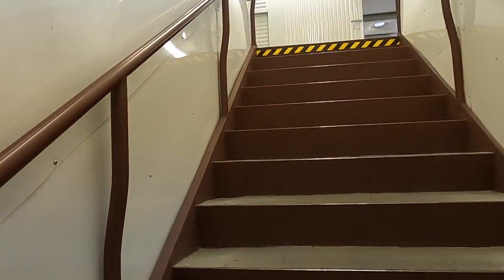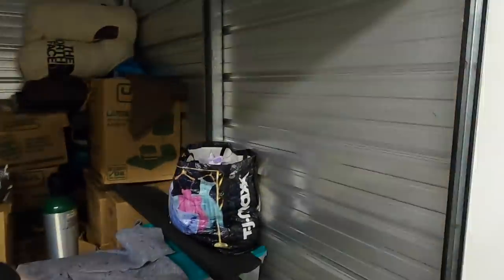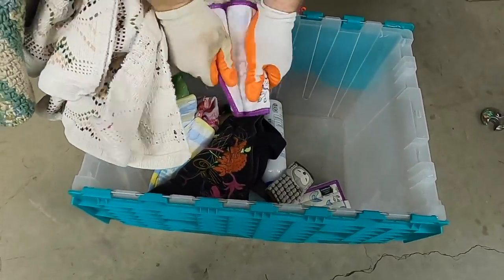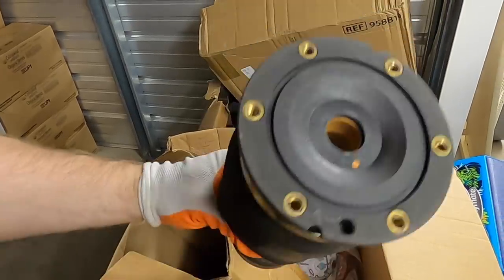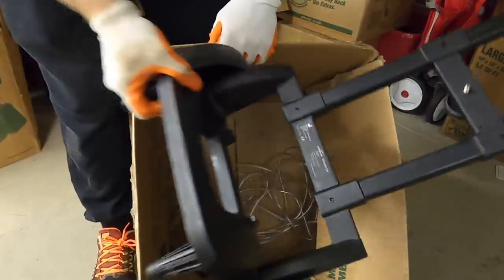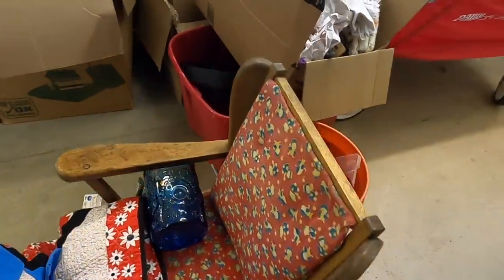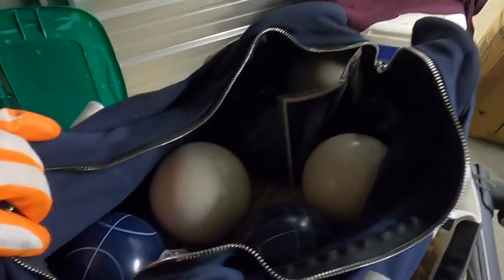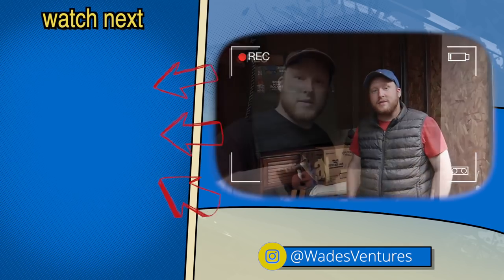Storage Unit DIGGING I Bought for $500 Found Items worth OVER $2,000!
💥  SHOP OUR ONLINE STORES HERE!
eBay Store